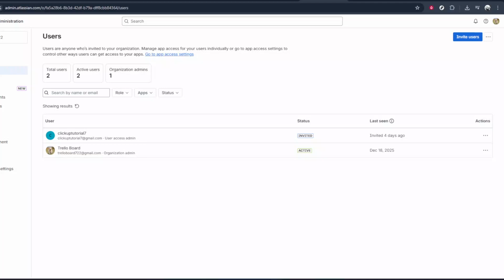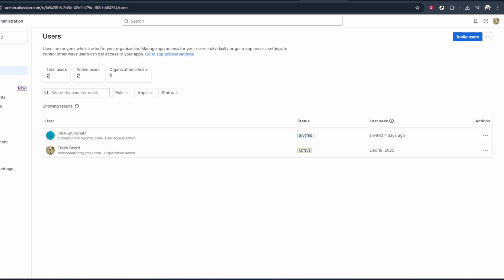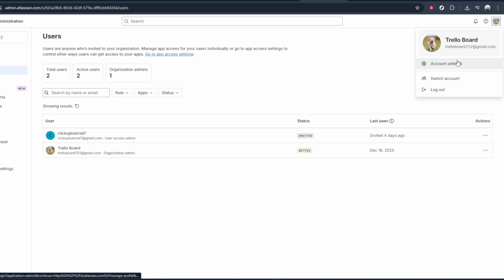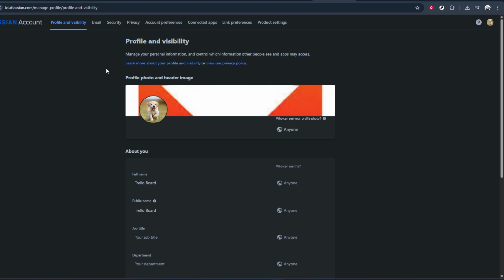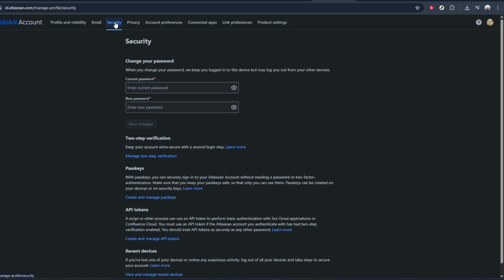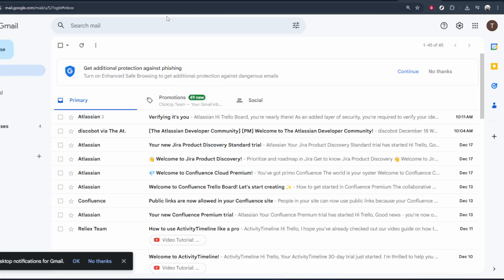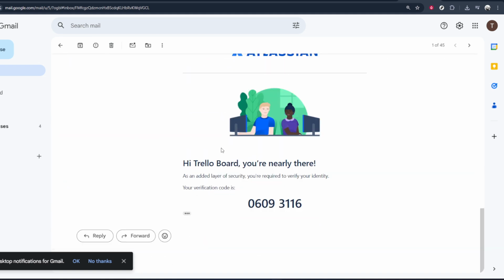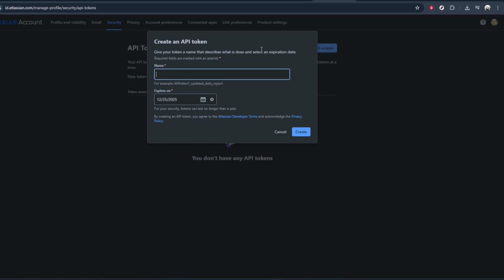How to Create API Key in Confluence (2026 Guide)